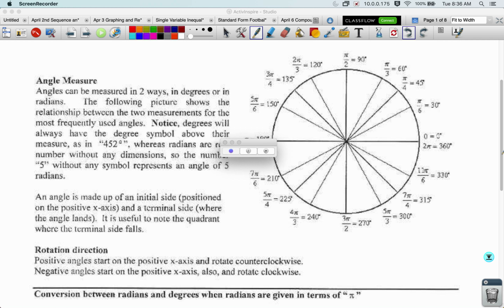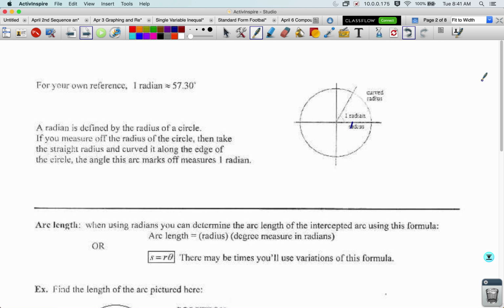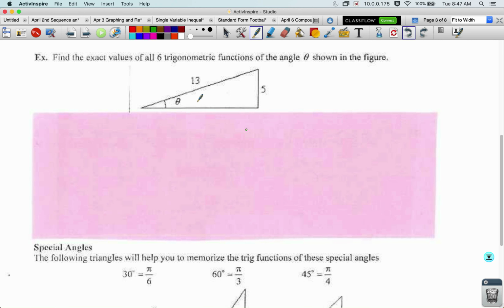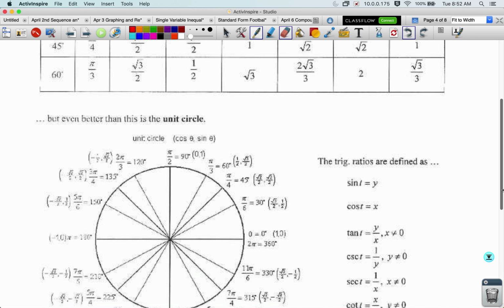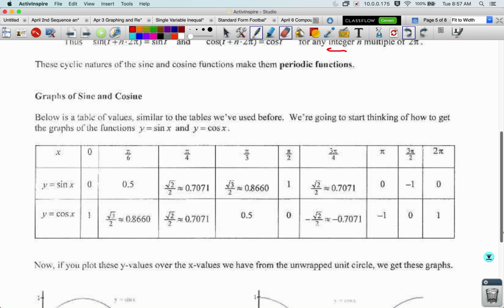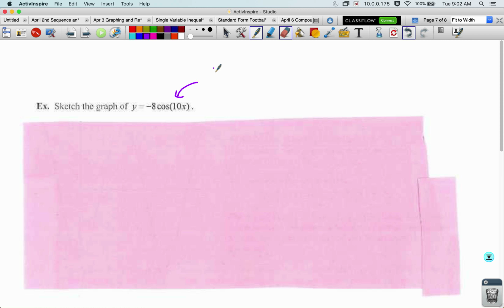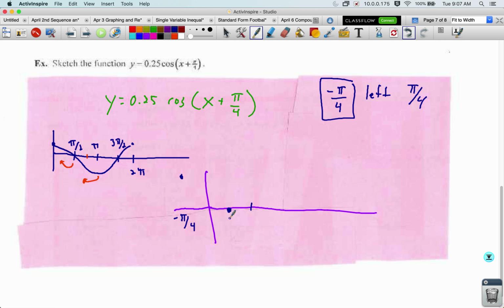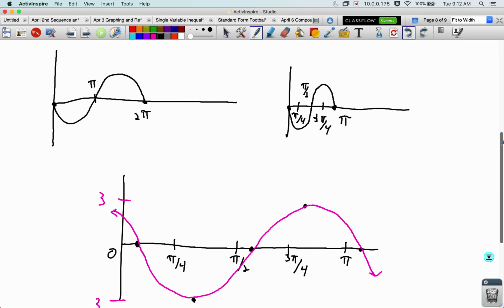April 7 Lecture Video- Review of Trig Booklet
Alg2/Trig
Mr. Olson